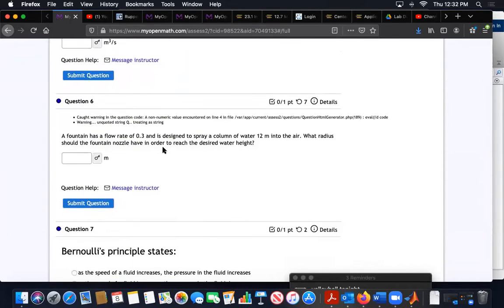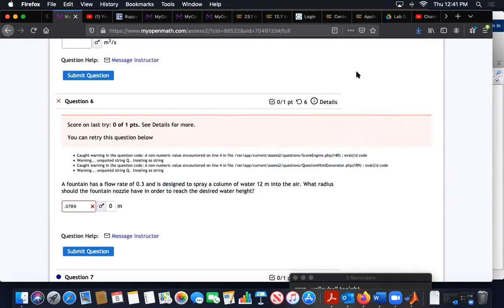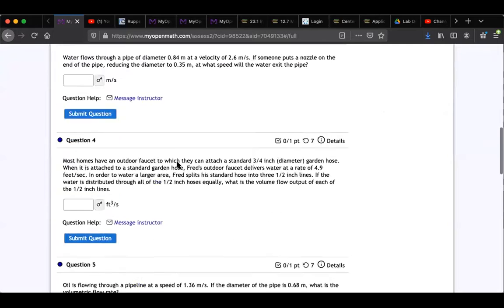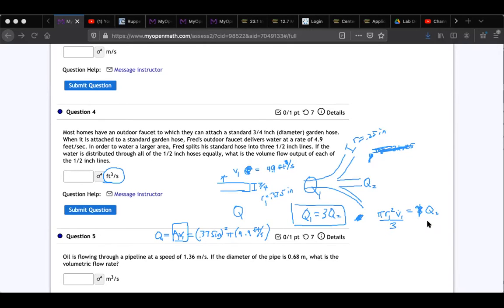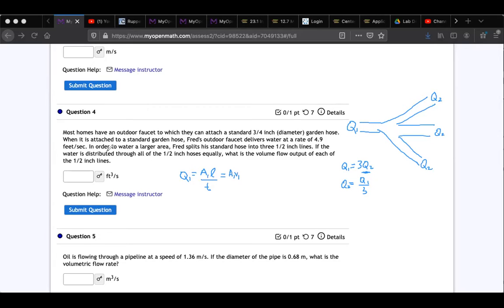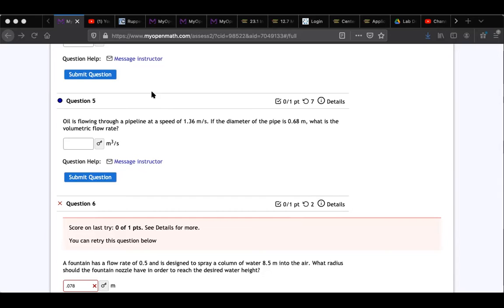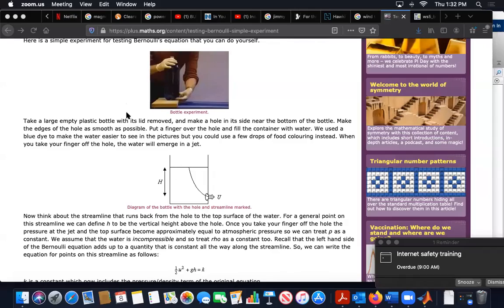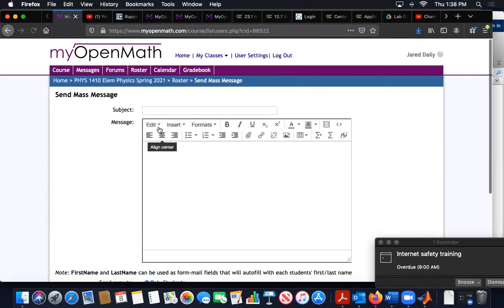Ch. 12 HW